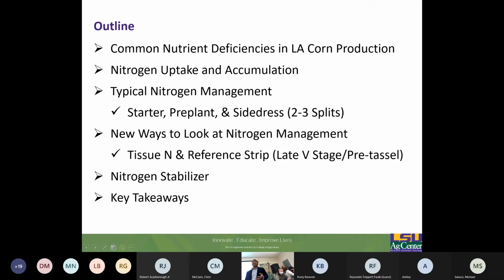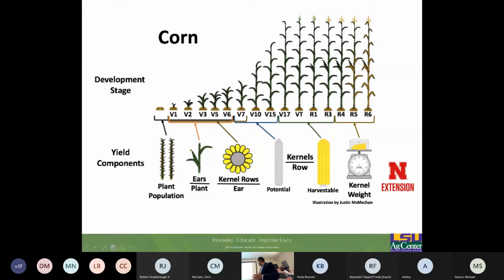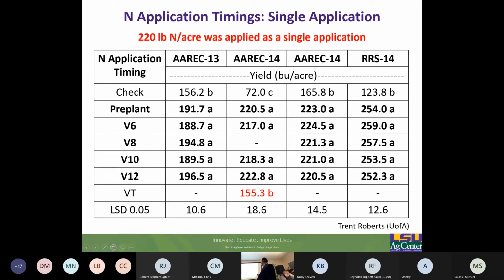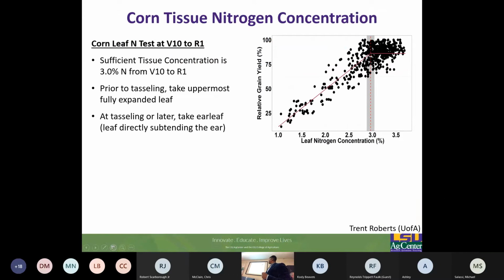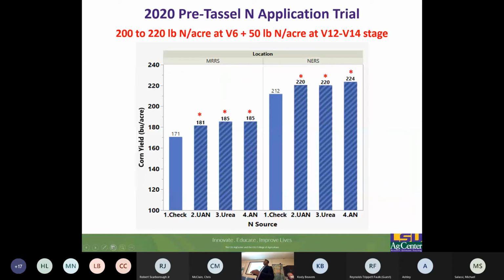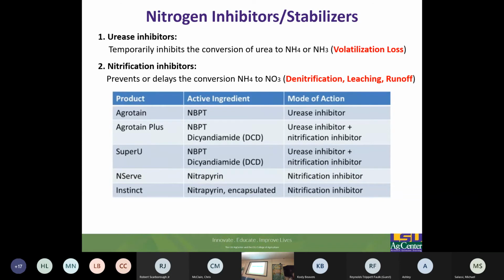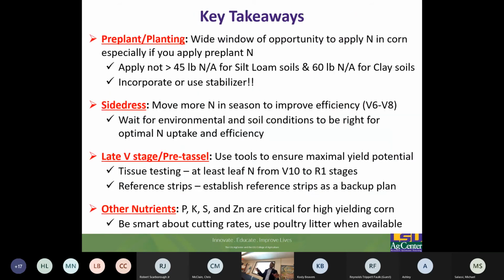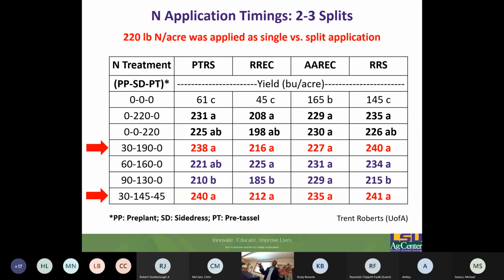Dr. Rasel Parvej - Corn Nitrogen Management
Dr. Parvej, Louisiana State Specialist in Soil Fertility, reviews research trials involving corn nitrogen management